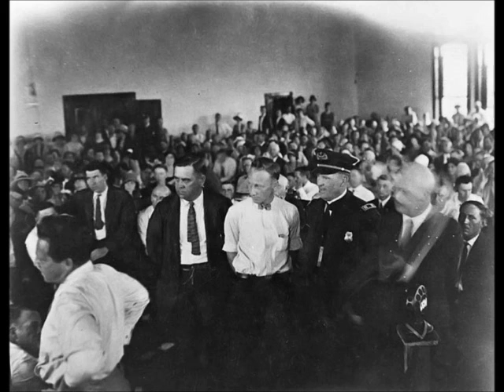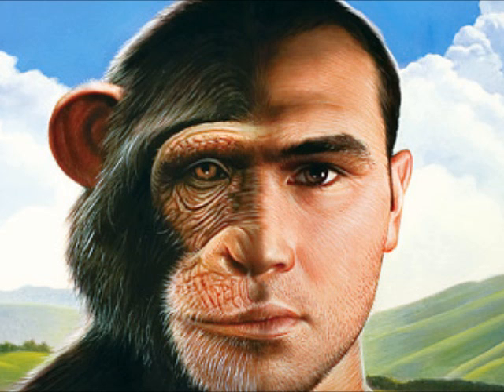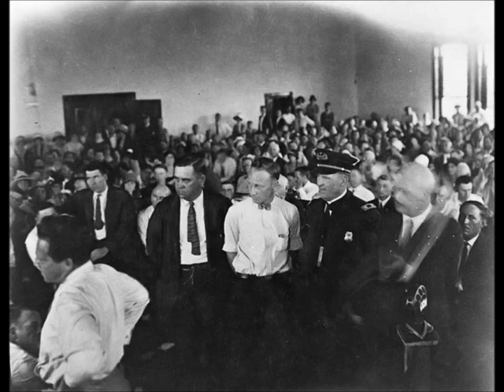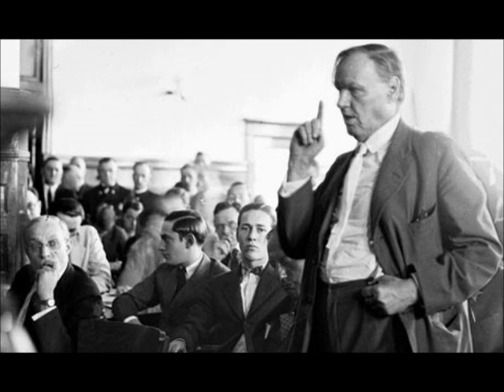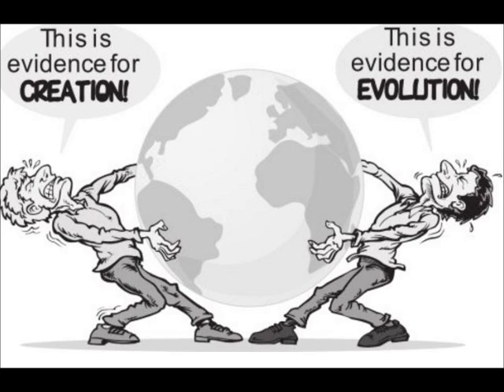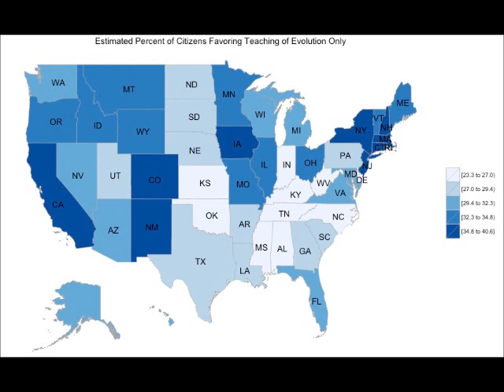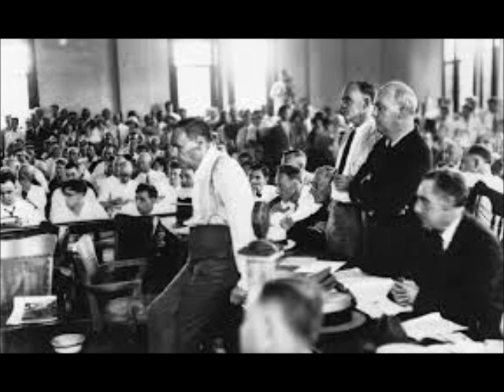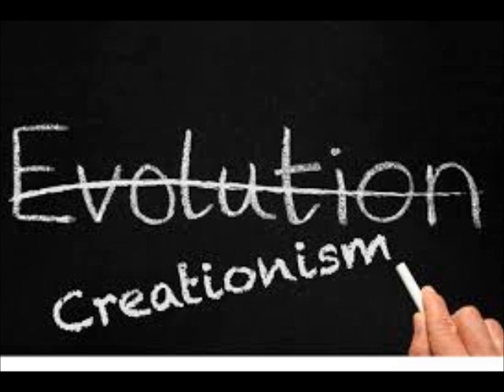John Scopes Trial Documentary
History Day Project 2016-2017. By Matt Carranza and Jack Hilton. Mr. Carpenter Period G. Project on the John Scopes Trial of 1925.